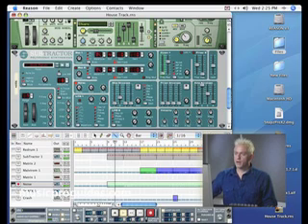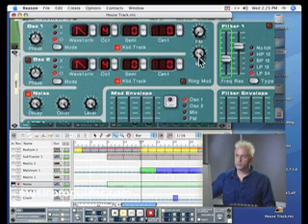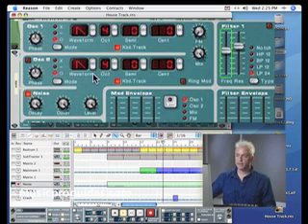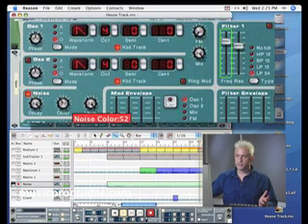Creating the Noise Sweep in Reason 3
An excerpt from the upcoming MusicPro Guides DVD "Reason 3 Advanced" with tips on adding a Noise Sweep to a dance music track. The full video is available now at your nearest Guitar Center.